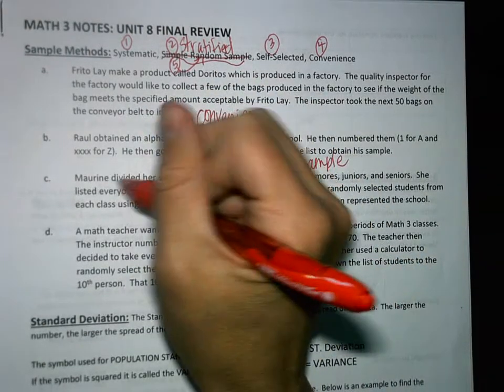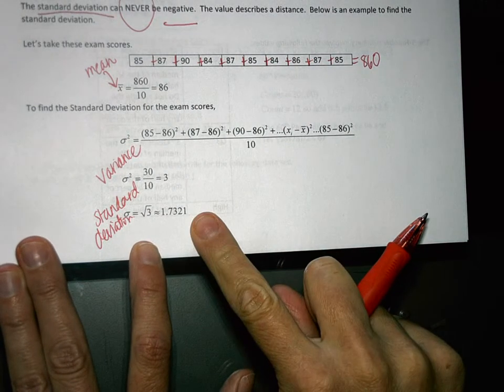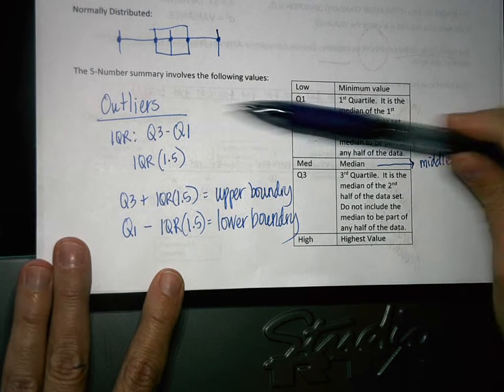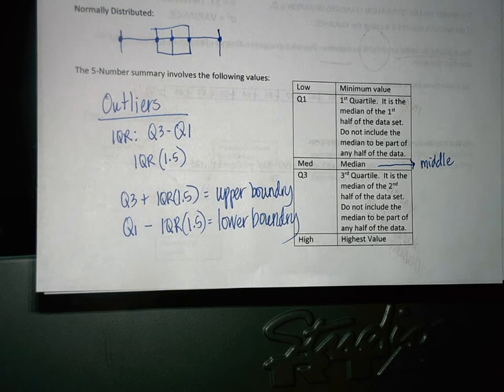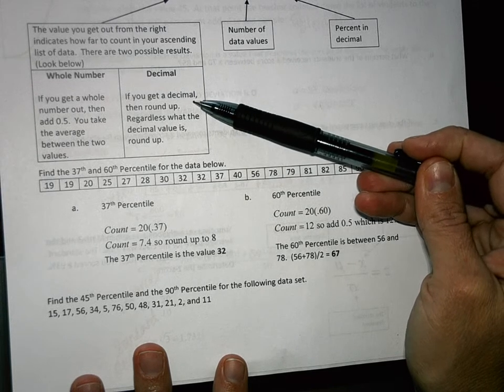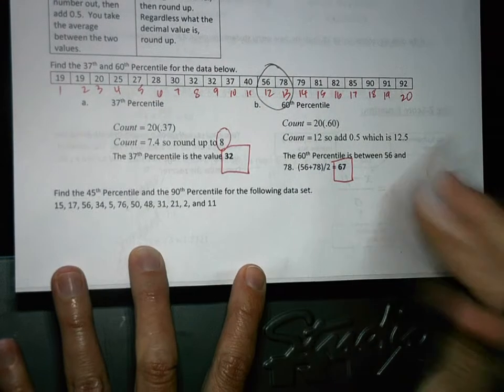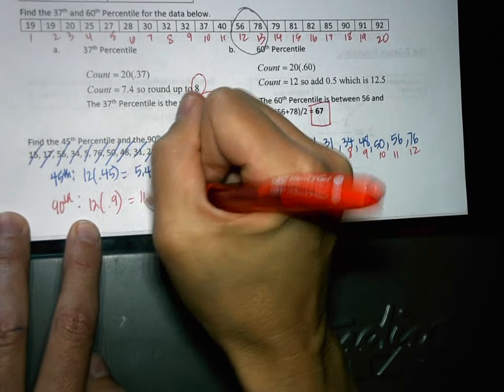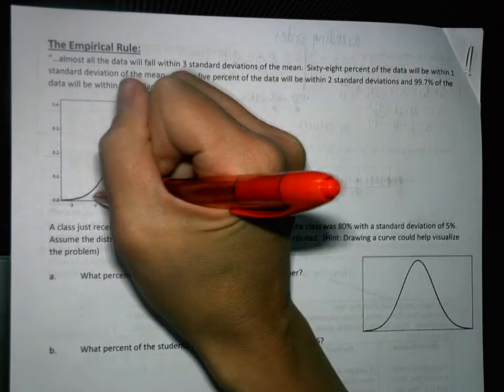Math 3 Final Review Unit 8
Statistics Review